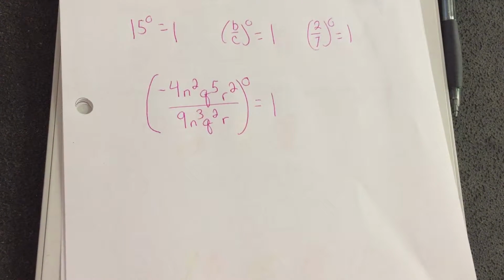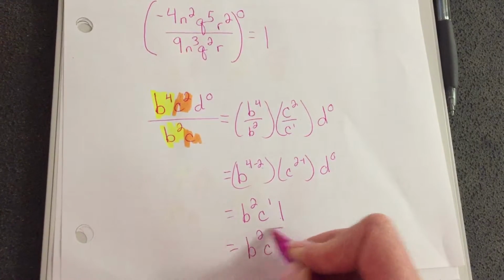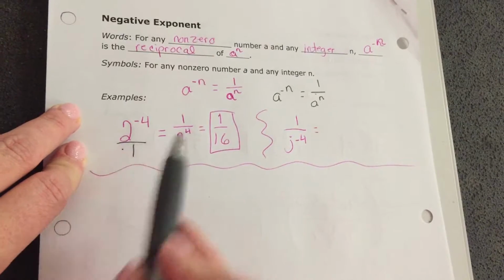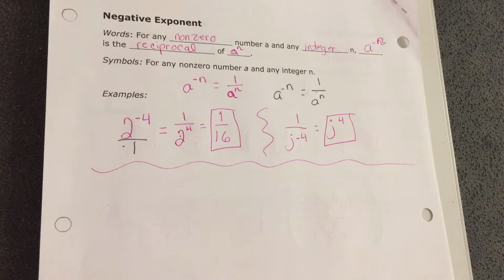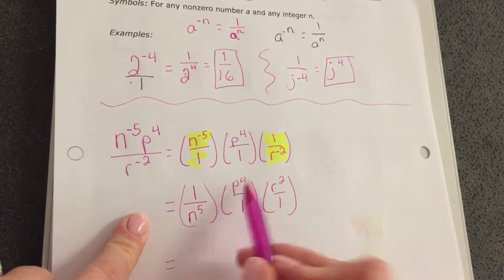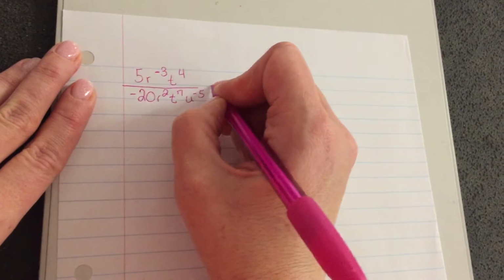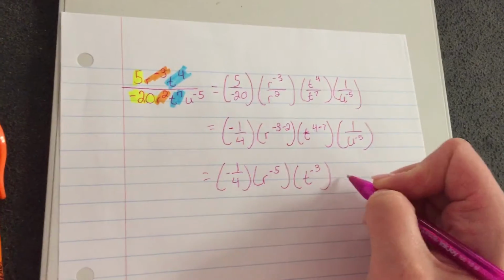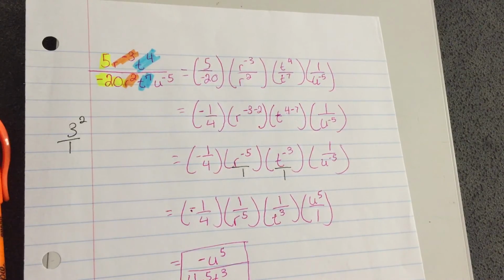Algebra - Division Properties of Exponents (Part 2)